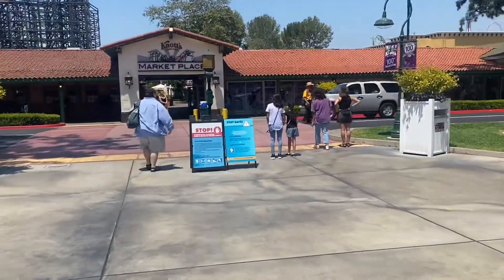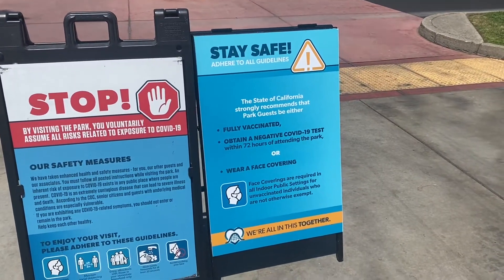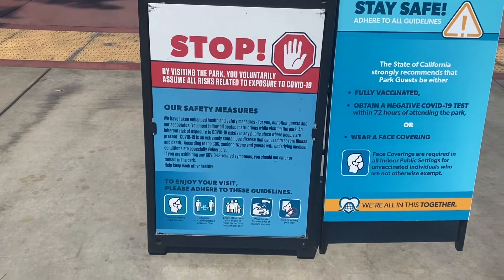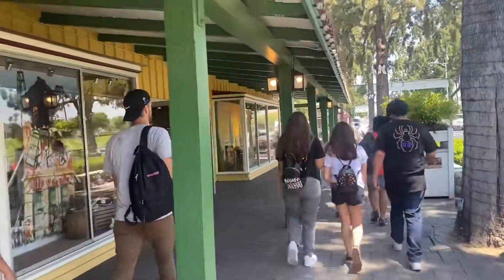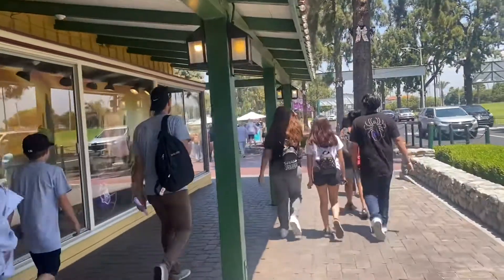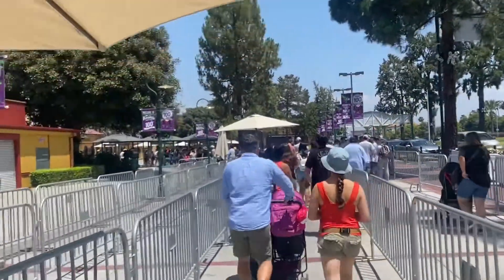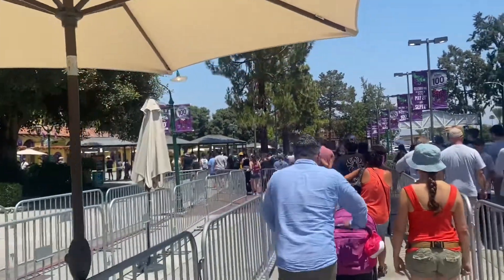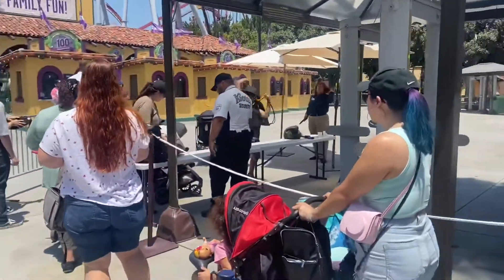2021 Knott's Berry Farm June 28 Quick Update...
Another quick video of the Knott's Berry Farm entrance on the morning of June 28, 2021. Not much has changed from the 15th. Still need a reservation. Park "sells out." Buy tickets/reservations online. They are not selling at the gate. Update on masks, I would say about 70% not wearing masks and 30% wearing them.